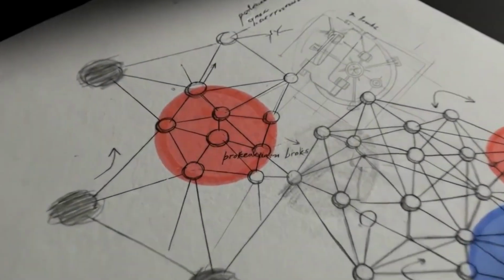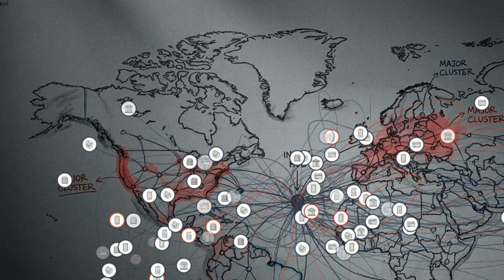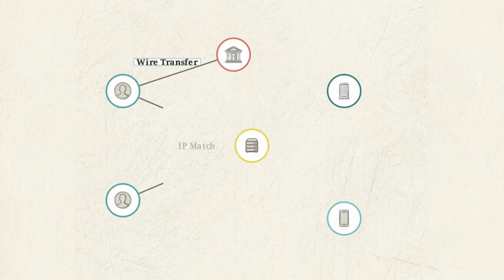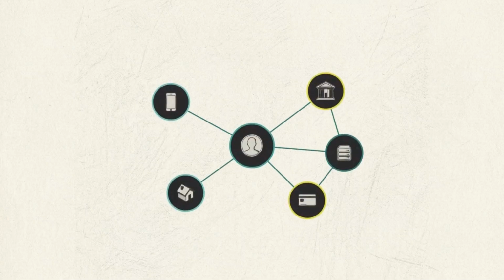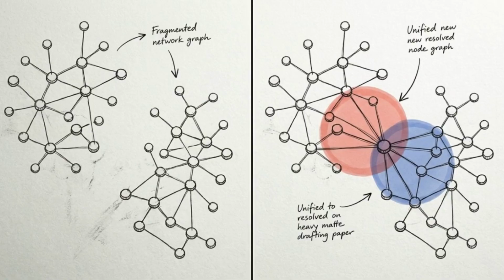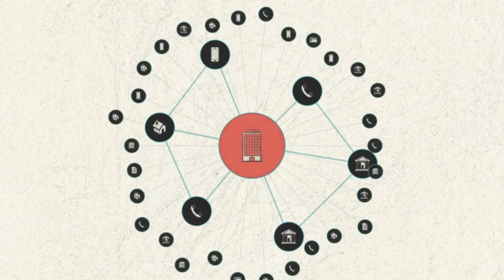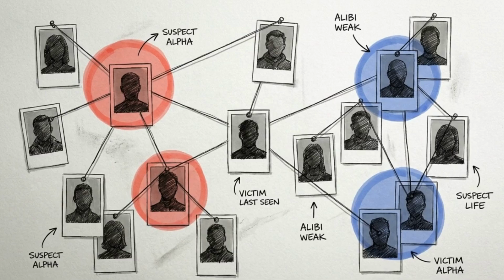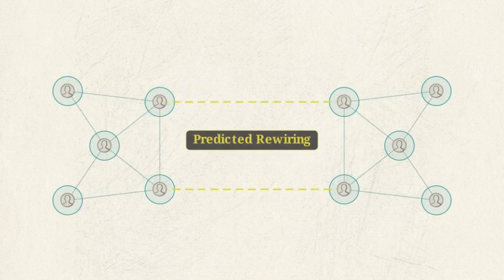The Architecture of Fraud: Reconstructing Illicit Networks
In an era where data is the new gold, your corporate vulnerabilities are more exposed than ever. Competitors and threat actors are using Open Source Intelligence (OSINT) to map your every move, from executive habits to internal infrastructure weaknesses. If you aren't mastering these techniques, you aren't just behind—you are a target waiting to be exploited in the digital shadows.

This deep dive reveals how top-tier intelligence operatives gather actionable data without leaving a trace. We explore the high-stakes world of corporate surveillance and the automation tools that make it possible to scale these operations. Learn to think like a hunter to protect your kingdom, or risk losing everything to those who already know your next move.

CastPhishing - Digital Intelligence, Cybersecurity, AI & Automation.

CHAPTERS
0:00 The Fragmentation of Financial Crime;
0:39 The Failure of Linear Spreadsheets;
1:19 Restructuring Data for Link Analysis;
2:06 Graph Theory: Nodes and Edges;
2:42 The Cluster Effect;
3:20 Hairball Overload and Entity Resolution;
4:59 Centrality Metrics: Hubs and Brokers;
6:07 Temporal Analysis;
6:46 Predictive Models and Proactive Intervention.

🌐 CORPORATE INTELLIGENCE & OSINT MASTERY: THE 2026 STRATEGIC PLAYBOOK

Episodes in this series:
EP 01 — The Intelligence Shift: From the Cold War to Corporate Survival
EP 02 — Extracting the Signal: The Intelligence Cycle
EP 03 — The Architecture of Fraud: Reconstructing Illicit Networks
(New episodes coming soon...)